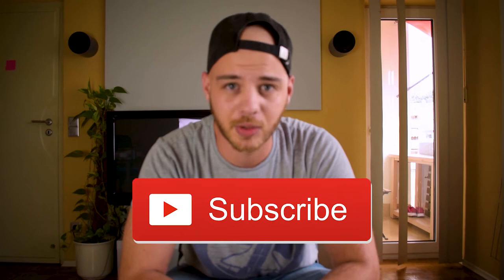Solving the German Newcomer Paradox | THE VLOG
In this video, I talk about the German newcomer paradox - what it is and the two ways how to solve it.

My Channel - personal vlog sharing experiences as an expat in Germany.

Nikon D5300

Nikon 18-55 Kit Lens AF-P

Rode Video Micro Microphone

Joby Tripod 3k Kit

Gopro Hero 4 Black